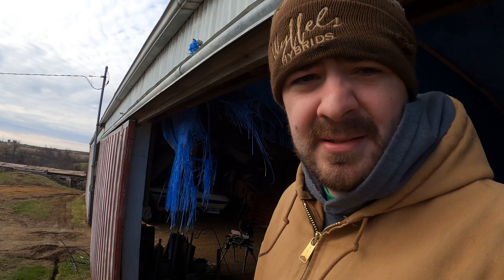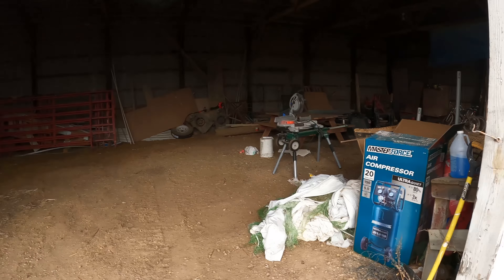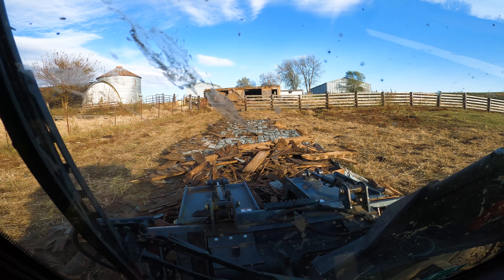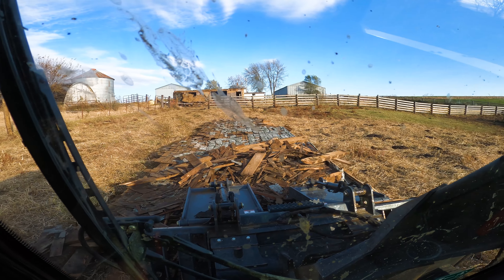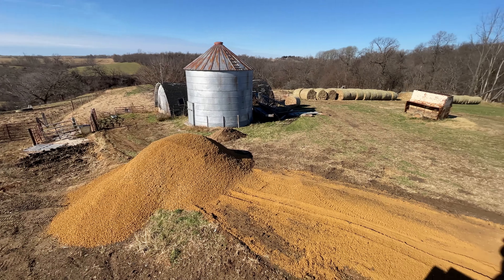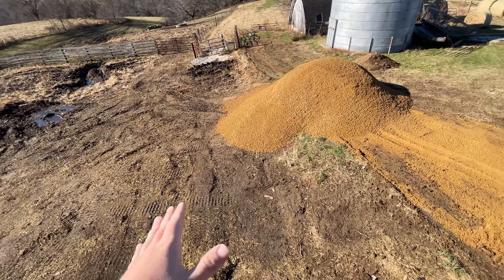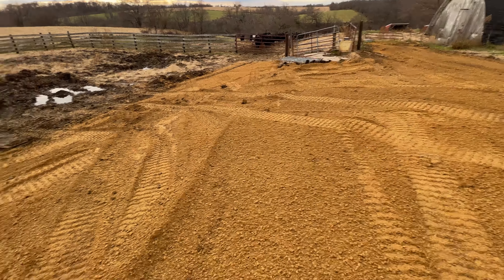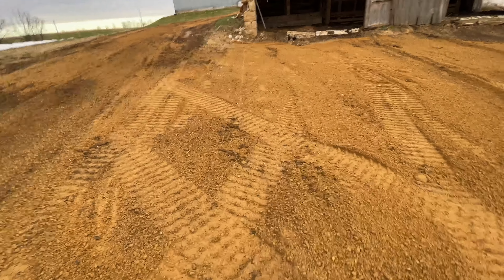Barn Wreckage Cleanup and Grading | JCB Teleskid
I discuss the WD-40 Specialist line's new look, and we clean up the wreckage from the barn and also call in a few loads of gravel to smooth off the fenceline!

0:00 Intro
4:52 Barn Cleanup
6:58 Gravel Delivery
13:00 Spreading Gravel
17:00 Measuring Wheel